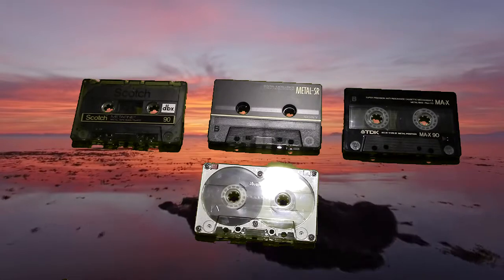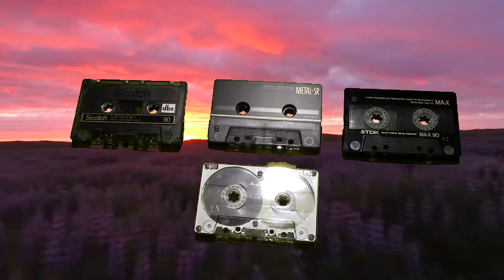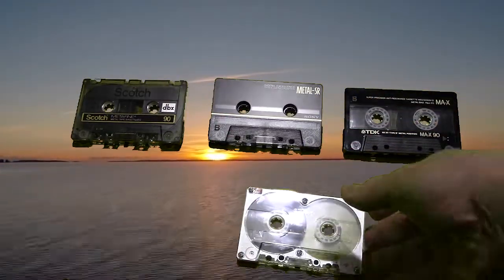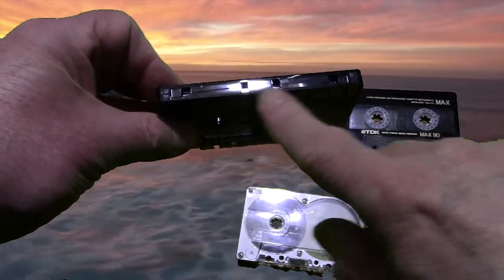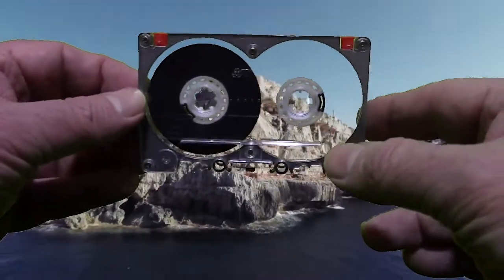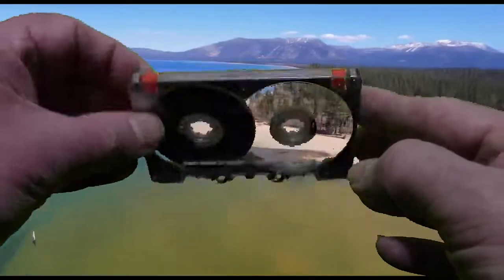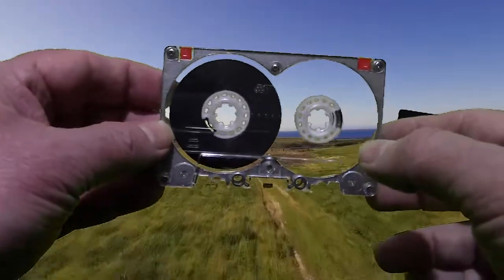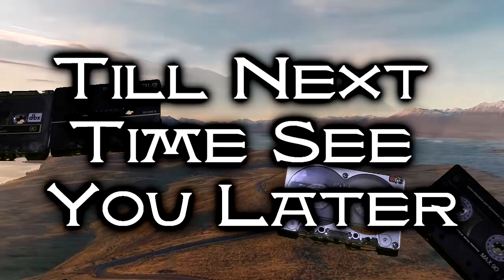Metal Cassettes: Interesting Discovery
Metal cassettes, for those of us that were into the high-end side of cassette gear, were considered the epitome of quality for making the best recordings possible. Higher signal capable, lower noise, better shells, etc. Some commanded premium prices. The TDK MA-R shown in this video sold for 20 dollars, BLANK! I don't think metal tapes are even being made anymore. E-bay has some, but incredibly expensive due to their rarity.
I hope you enjoy this bit of history.